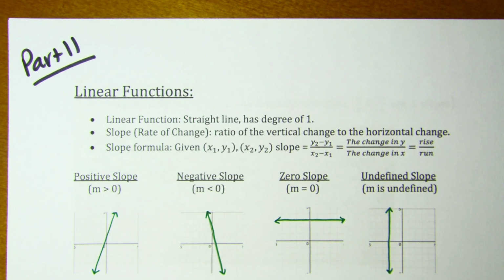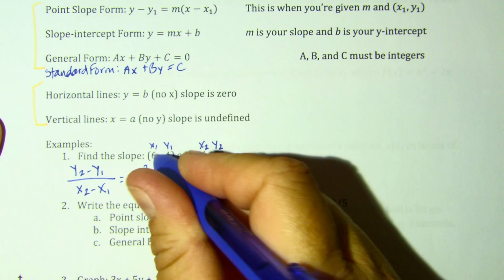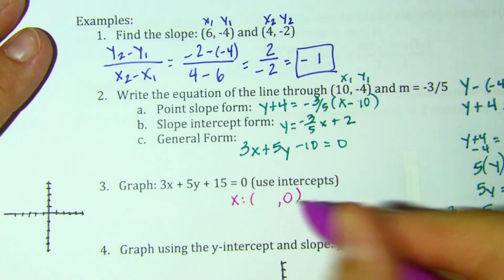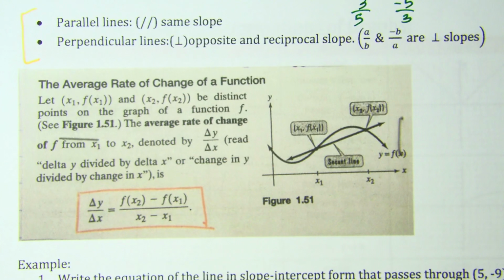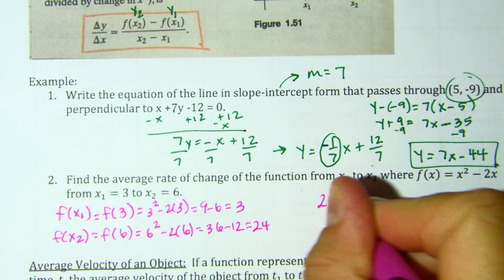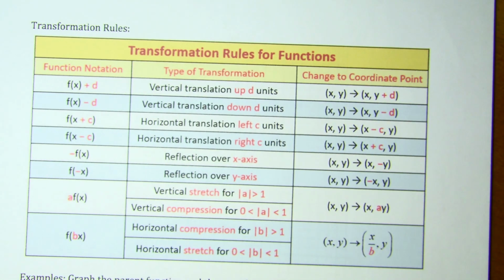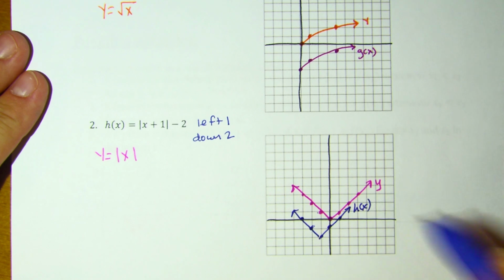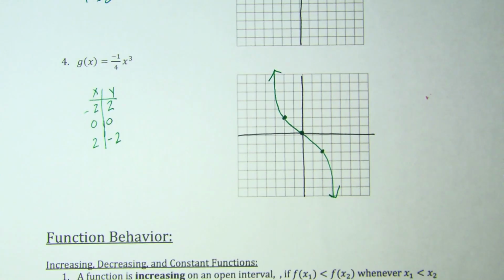My Math 160 Unit 1 Part 11